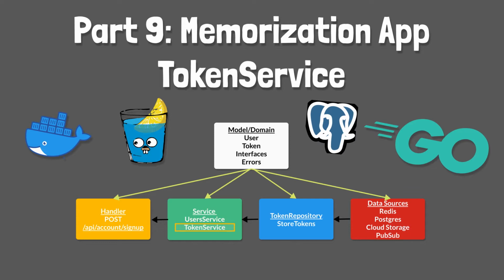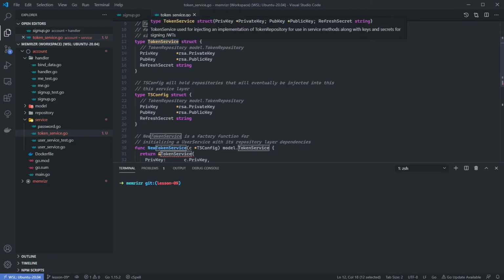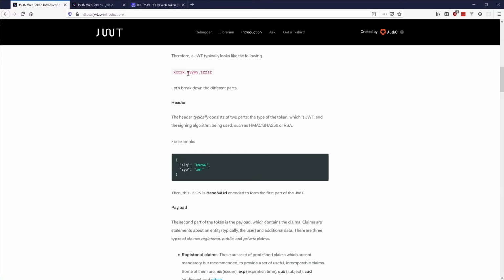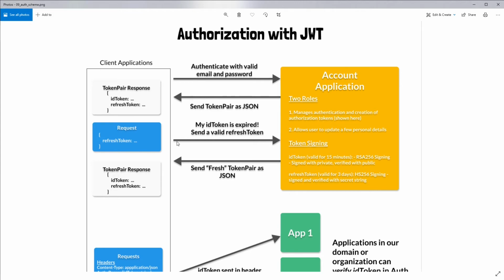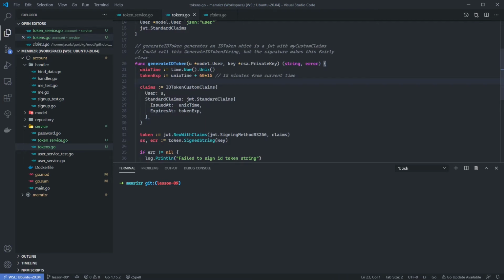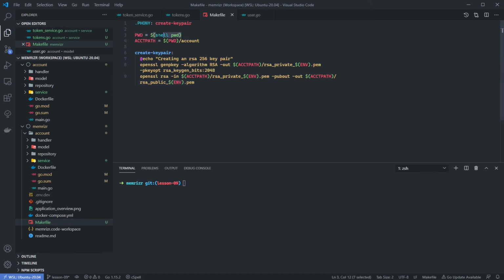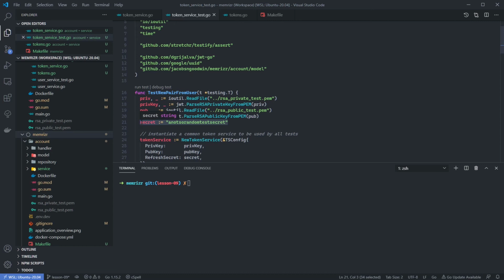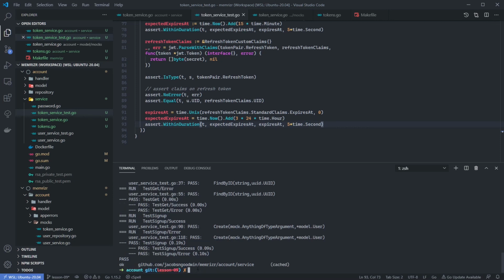09 - Create Token Service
In this Golang Account Application tutorial, we will learn how to create a pair of authorization tokens. We'll use a popular JWT library to create both access (id in this case) and refresh tokens. We'll also chart how the access token can be used to access other services (than this account application) and how the refreshToken can be used to get an up-to-date access token.

All code for this tutorial can be found on Github!

Rant on client token storage

Many people on the internet will yell, "DON'T USE LOCAL STORAGE!," which is often used to store tokens of one form or another. Another place to store tokens is in cookies. Other auth solutions will store session IDs... and then there are considerations for what approach to choose given whether you're working with micro services, traditional server-rendered applications, single page applications, or server-rendered single page applications 😱.

So it's fine if you choose to not use local storage, but please do your best to understand why you hold that opinion before posting any screed in the comments. I've provided links below to at least show you that I've done some reading and spent time considering which solution to use for this application.

Of course, you could also go read 50 page articles by some of the finest cryptography academicians, written in plaintext HTML, which basically tell you you're screwed, while providing no workable solution for the "normies" like you and me. (On a hopeful note, I did see some promising improvements coming down the road. 🤞🏼)

Does your head hurt yet? That's why I'm just going to post the links, and let you decide how much sleep you want to lose thinking about this "challenge"! I feel relieved you're losing sleep along with me!

Please Stop Using Local Storage - Note, I highly recommend reading the comments by [Jon Gross-Dubois] if not all of the comments.

Auth0 - Note that their APIs basically have the option of storing tokens in memory or in local storage, though they give a scary warning about using localStorage. And this is a company of people that sit on their butt's thinking about this way more than most of us.

SPA Best Practices - Cookie session IDs are basically just "tokens."